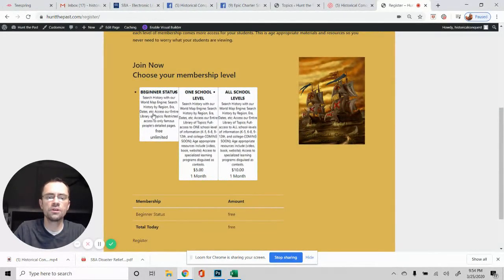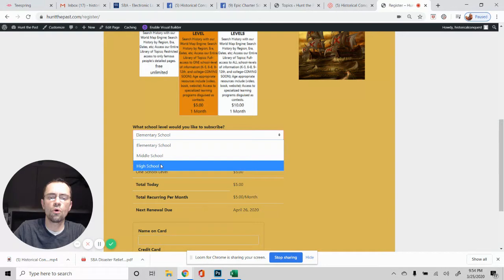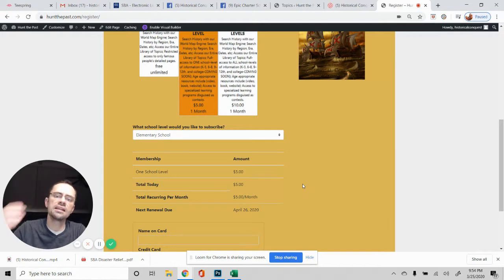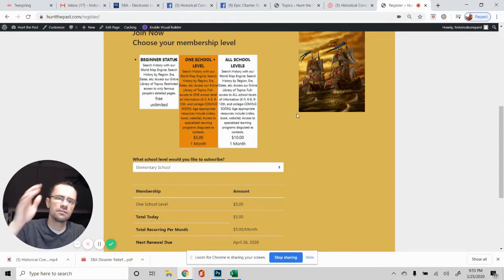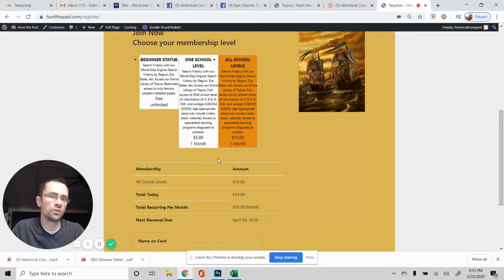How to Register and Why Do I have to Pay - Whatever Wednesday (3/25/2020)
People have been emailing me to ask me how to register for HuntThePast.com. In this video I will show you how to register and why it's a subscription based program.